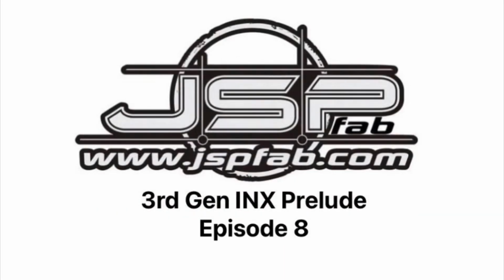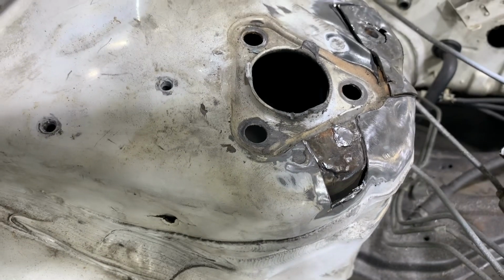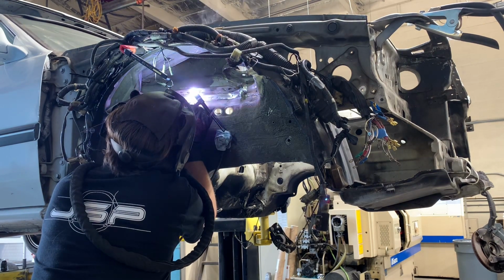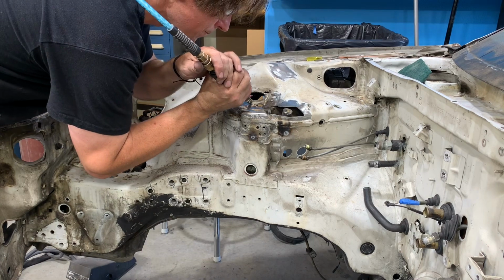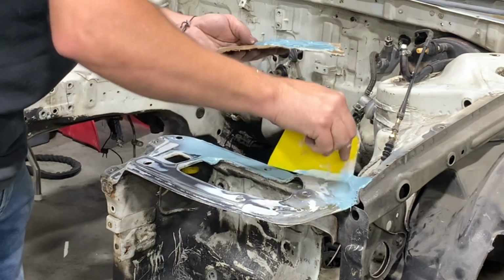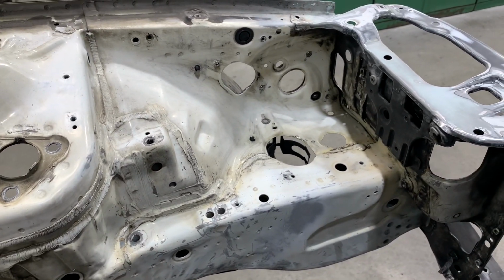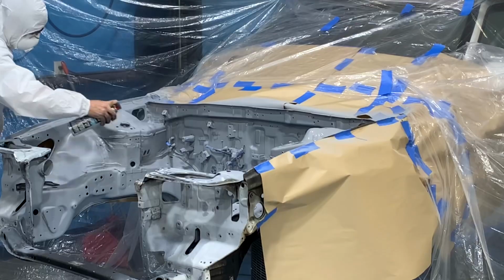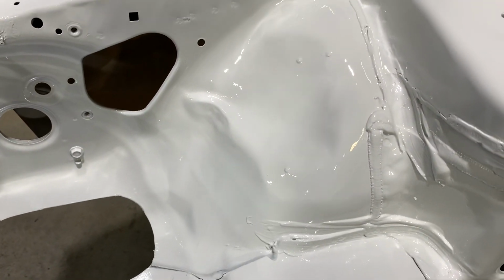JSP 3rd Gen Prelude H22 Episode 8, Strut Tower Repair and Engine Bay Paint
INX Prelude episode 8:

 Repairing the damaged strut tower as well as prepping and painting the engine bay.